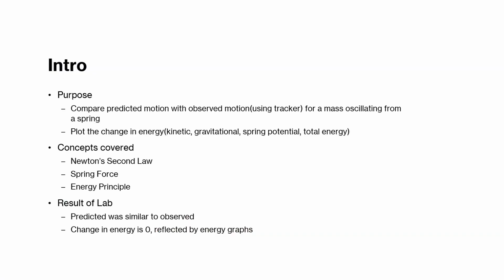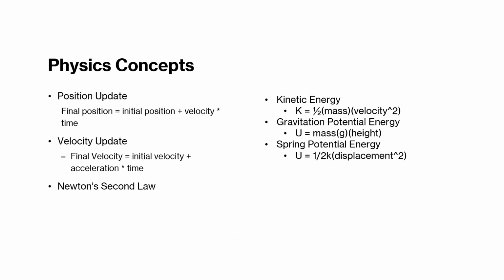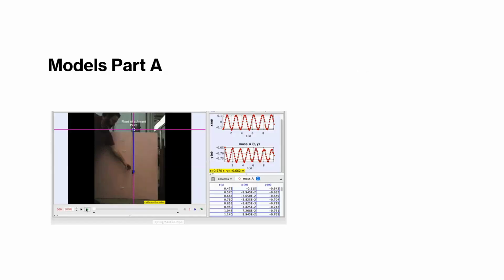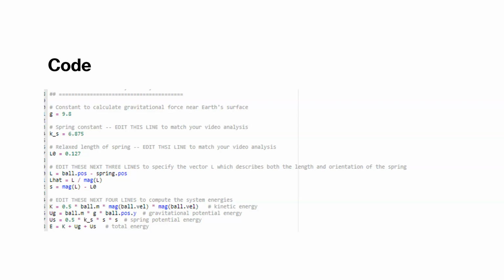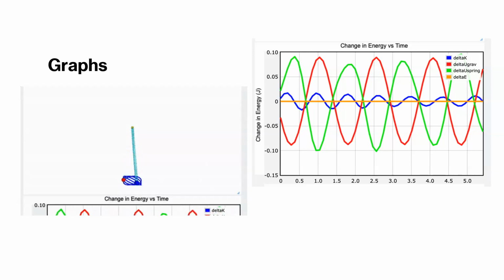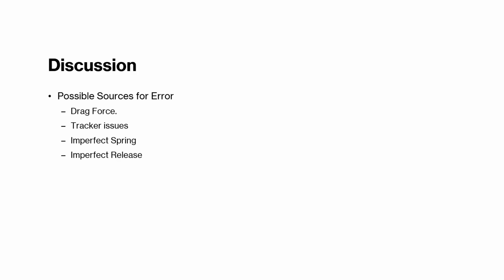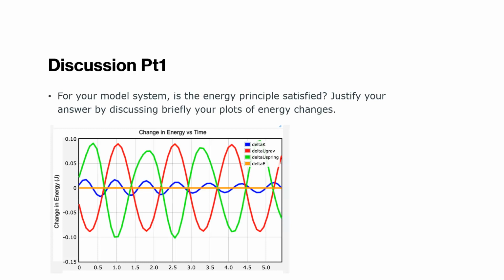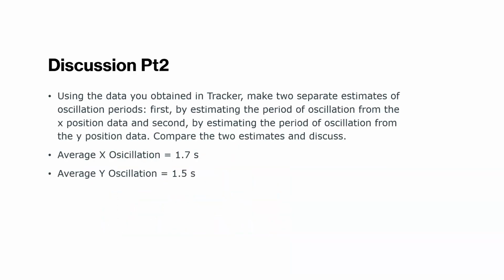Lab 4 Phys 2211